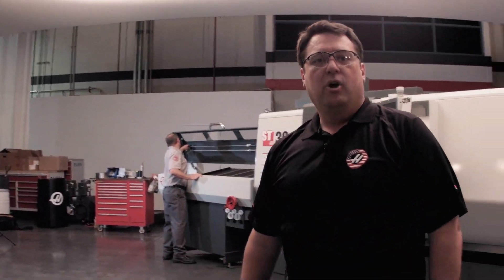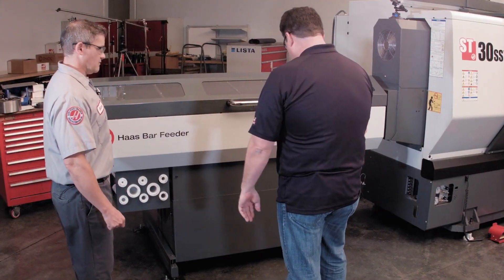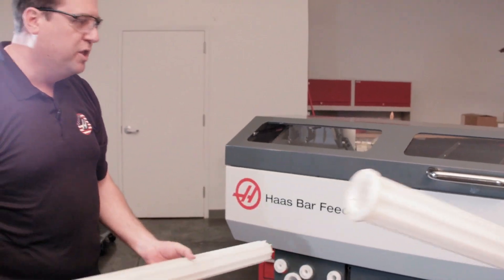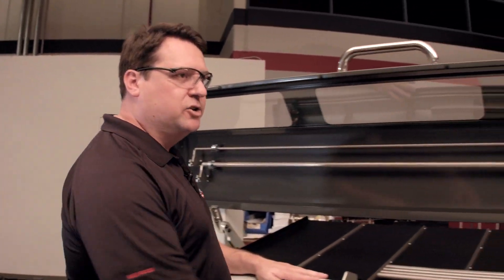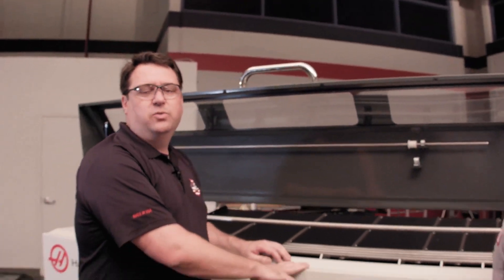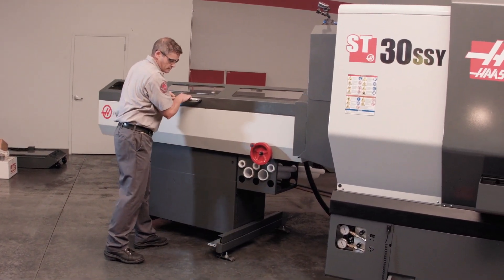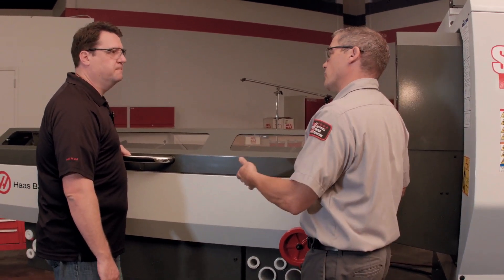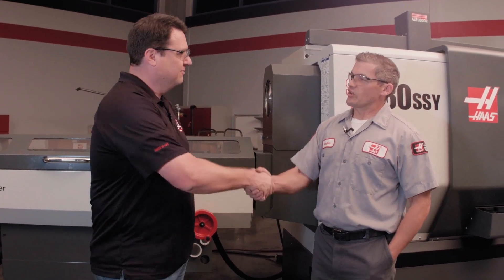The New Haas Bar Feeder: Quick Look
After hundreds of hours watching operators use our very popular Servo Bar 300 bar feeders, our engineers went back to the drawing board with the goal of making Haas bar feeder operations even easier and more efficient. The result is the all-new Haas Bar Feeder, which really does provide a more simplified and affordable way to automate part production on Haas turning centers. It features a re-engineered, heavy-duty – yet still compact – design that boosts productivity and streamlines turning operations.